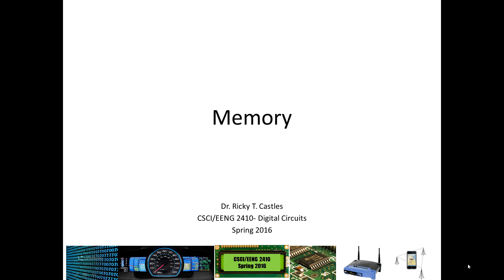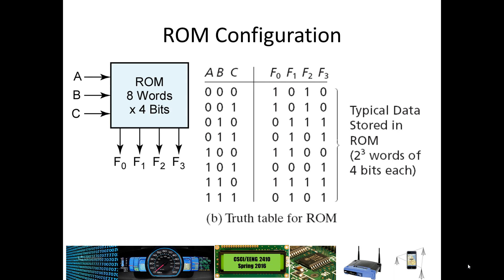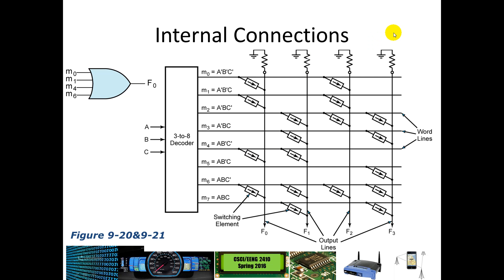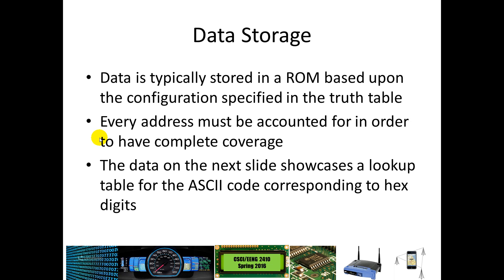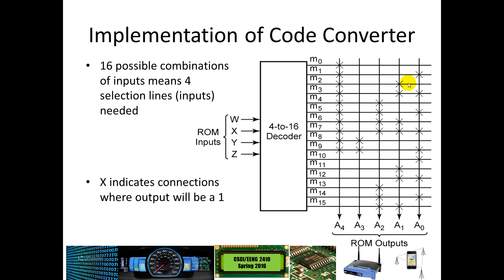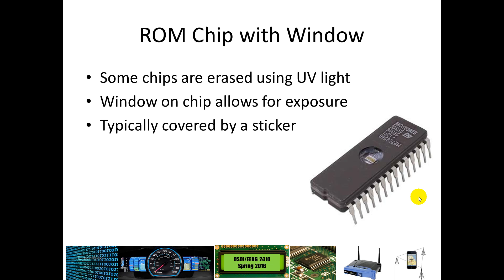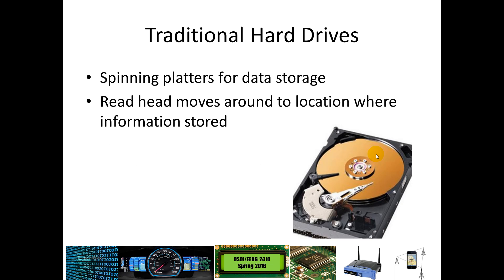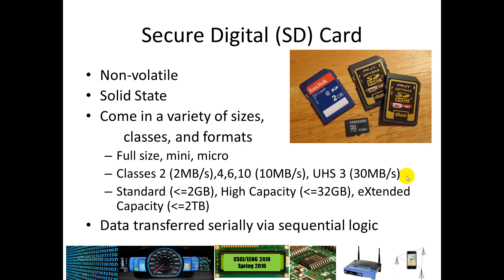Memory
Describes the various types of memory used in modern digital systems and a bit of history